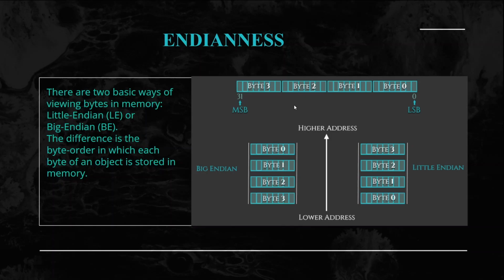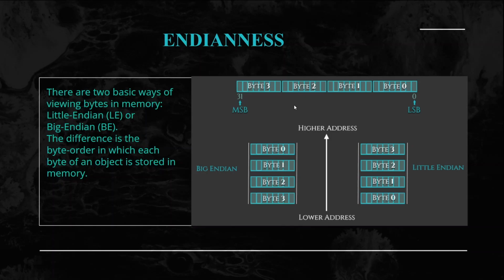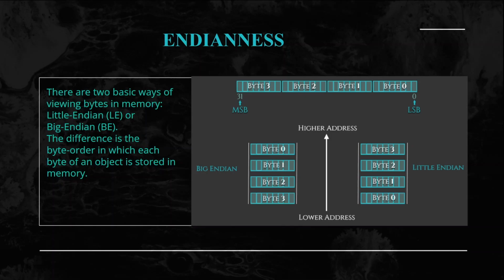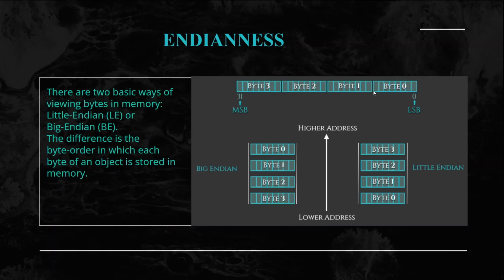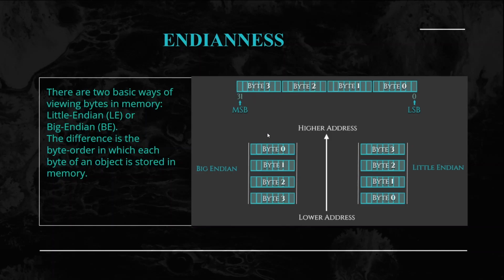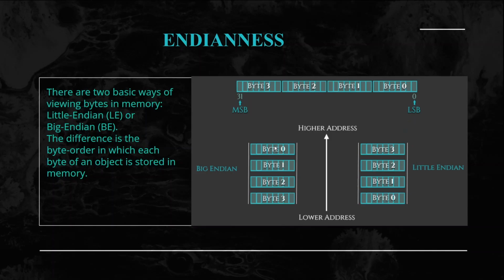Endianness Explained - little endian & big endian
Understanding endianness is crucial for anyone involved in programming, data processing, or computer architecture. In this video, we demystify the concepts of little endian and big endian, explaining how data is stored and accessed in different systems.

In this video, you'll learn:

What is Endianness? A clear definition and explanation of endianness.
Little Endian vs. Big Endian: Detailed comparison of the two format